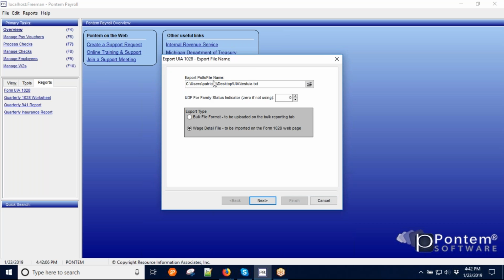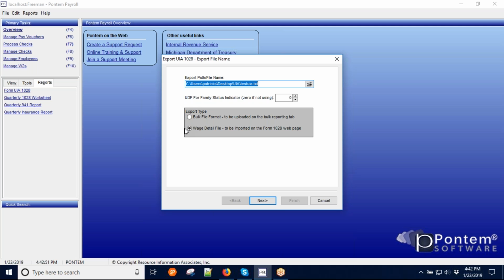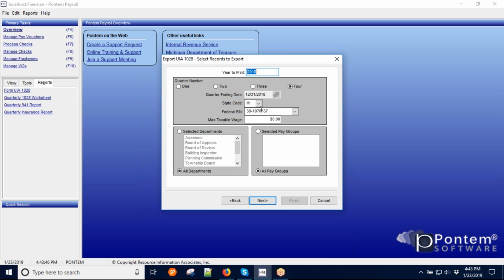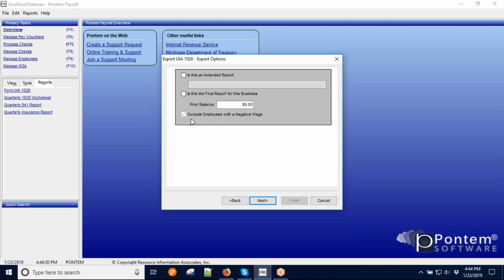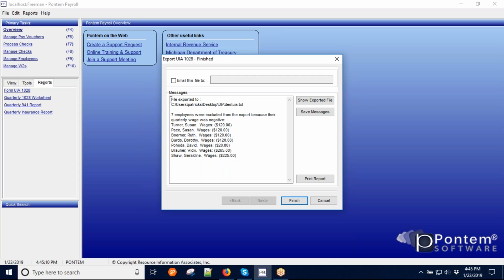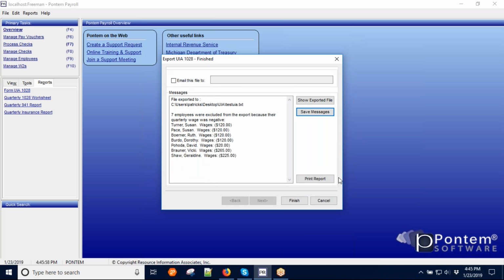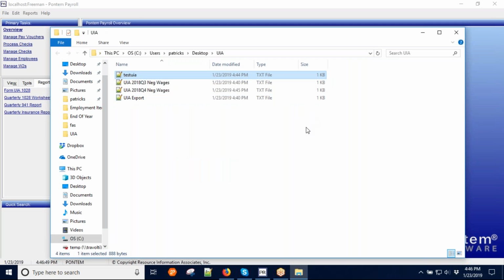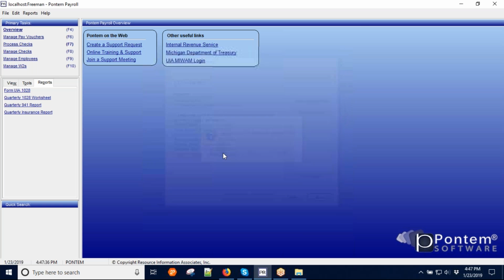UIA 1028 Export Video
Pontem PR UIA 1028 Export Tool